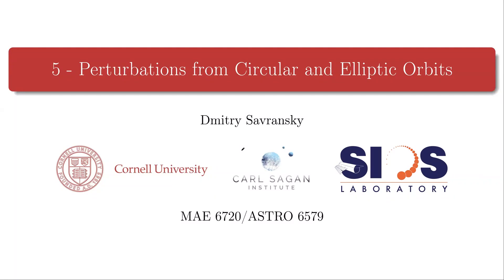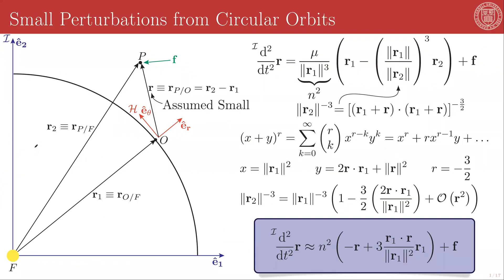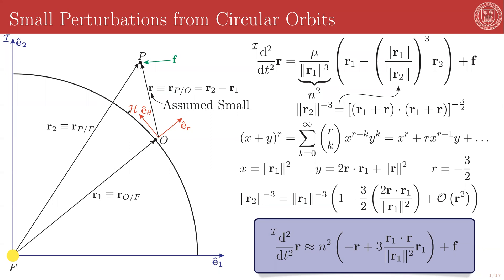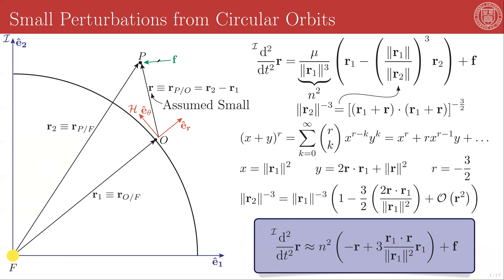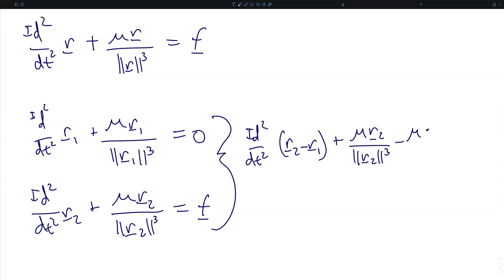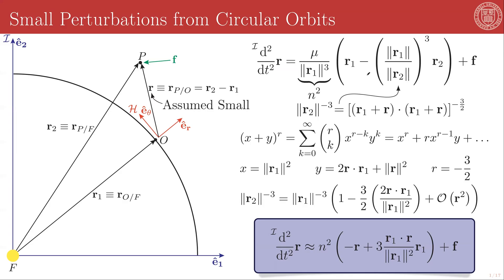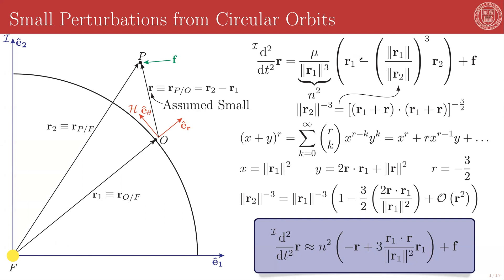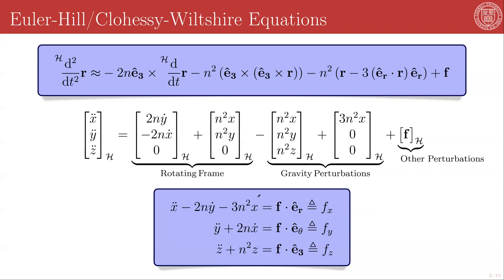5 - 1 - The Clohessy-Wiltshire Equations